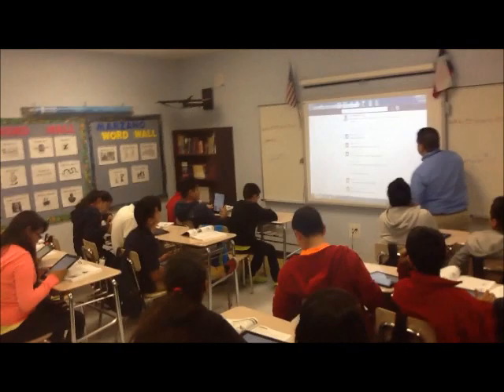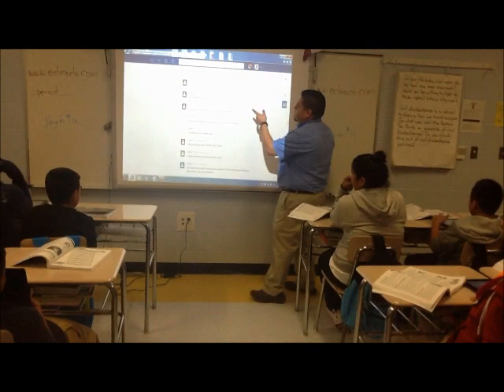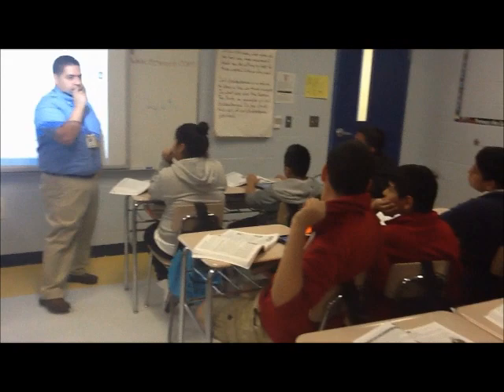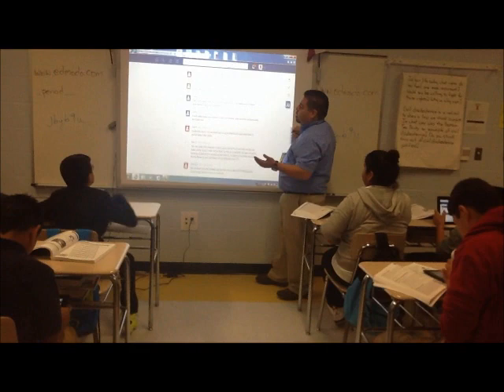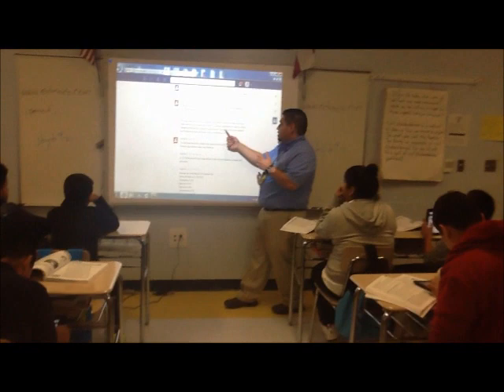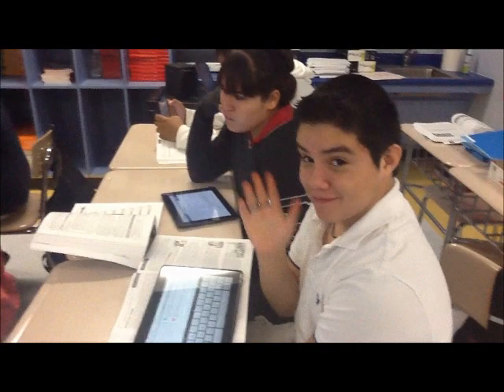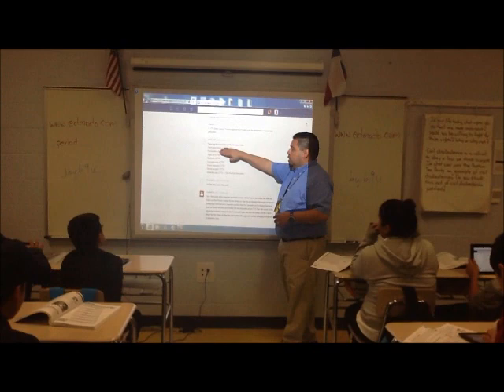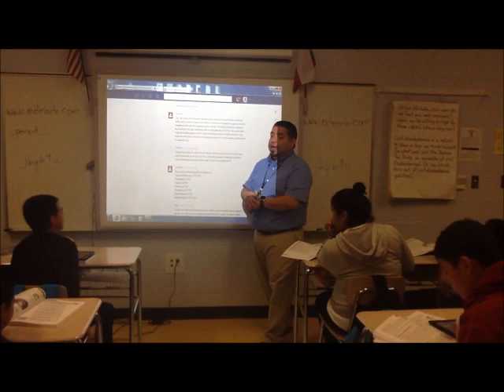Ruben Garcia 8th grade U.S. History class using Edmodo